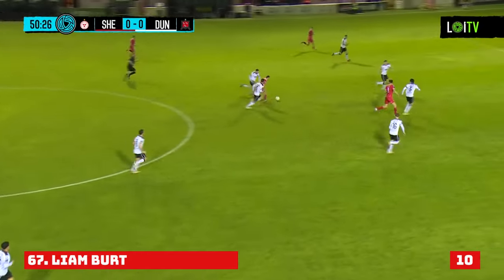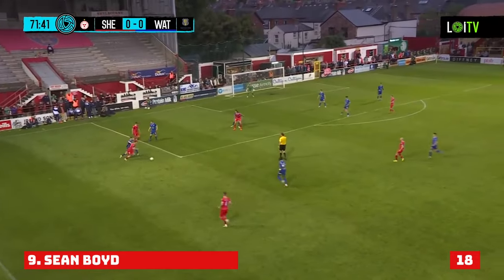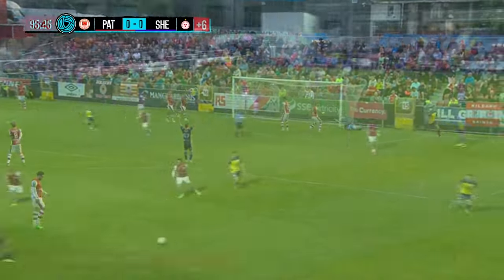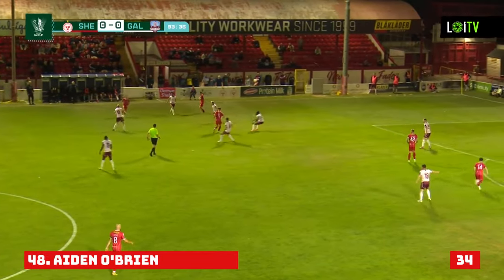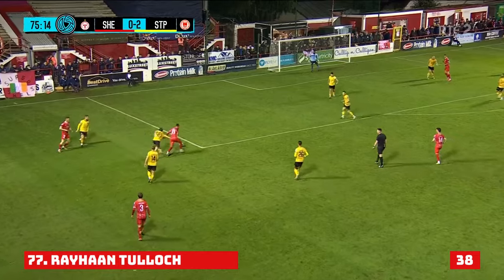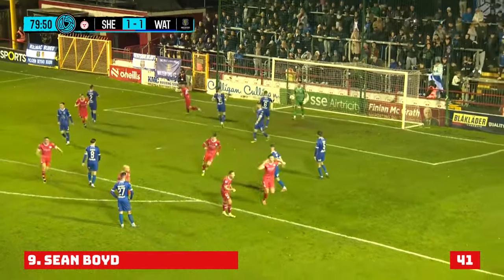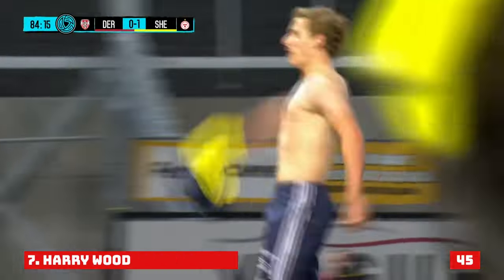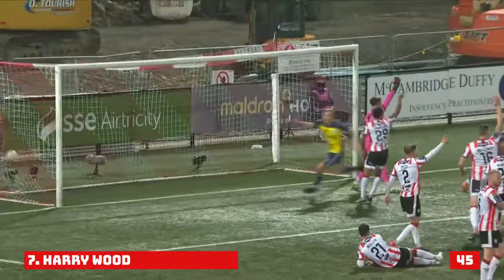🟥 Shels 2024 - Men's Team Goals 🟥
All the goals from the Shelbourne's 2024 SSE Airtricity League of Ireland Premier Division, Sports Direct FAI Cup, and UEFA Conference League campaigns.